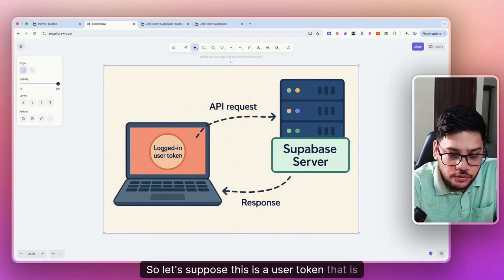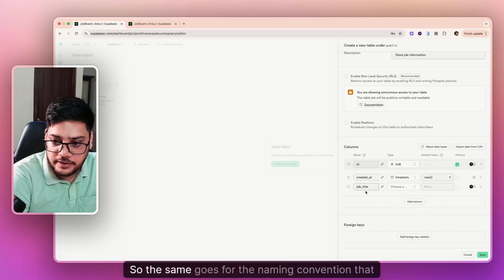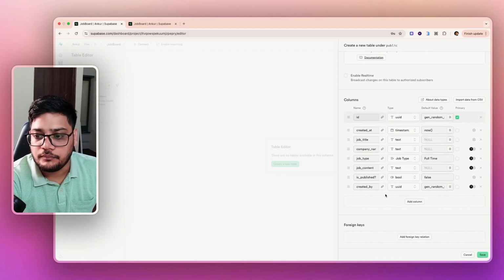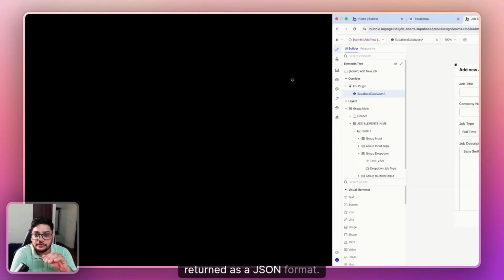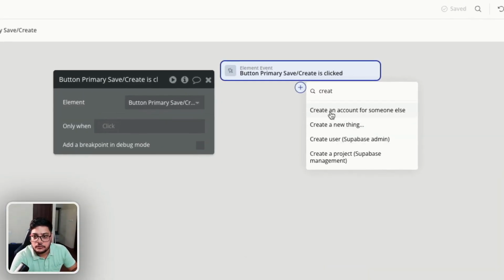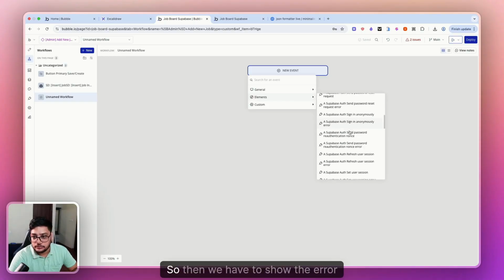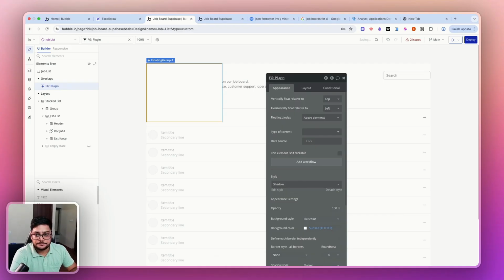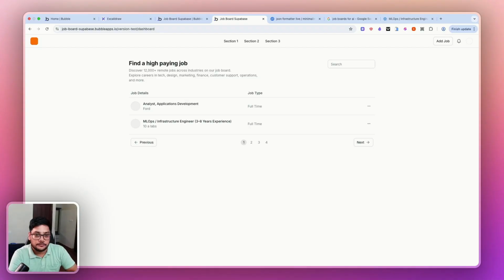Supabase + Bubble: How to Insert & Fetch Data (With Token Explained!)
In this video, we dive deeper into integrating Supabase with Bubble.io — this time focusing on how to send and retrieve data from Supabase using Bubble.

🔐 But before that, we break down a very important concept — Supabase tokens.
Understand how user identity is stored, how the token persists in local storage, and how it's sent automatically with every request to keep your app secure and user-aware.

🎯 What we’ll cover in this video:
🔑 How Supabase Auth Token works behind the scenes
🛠️ Creating a job table in Supabase (No-code & SQL way)
📝 Sending job data from Bubble to Supabase
📥 Fetching job listings from Supabase into a Bubble repeating group
🧠 Debugging common errors (like null field violations)
✅ Schema setup, plugin usage, and tips on JSON formatting